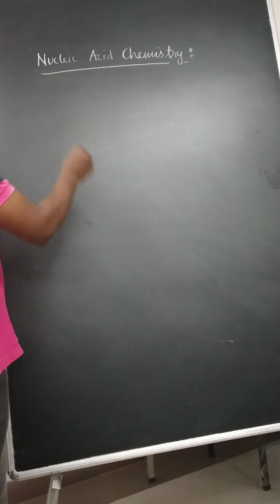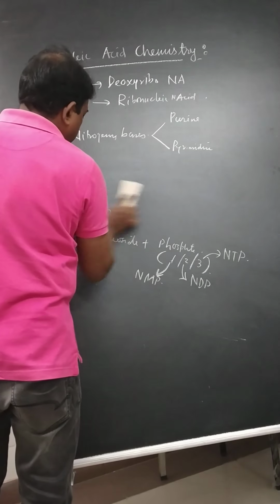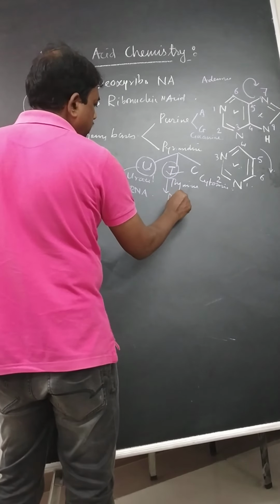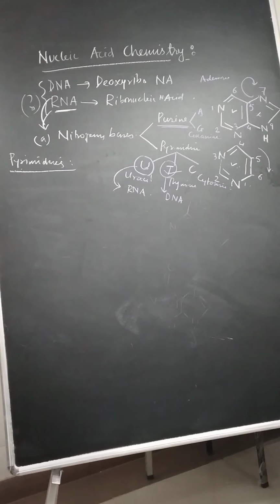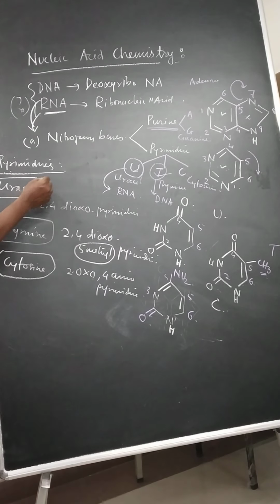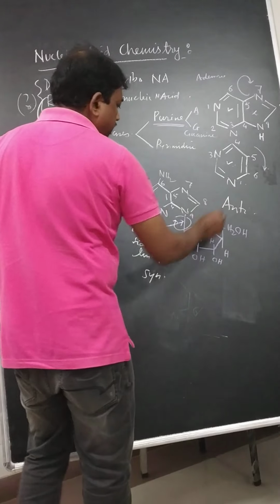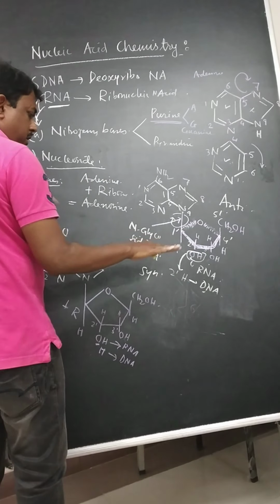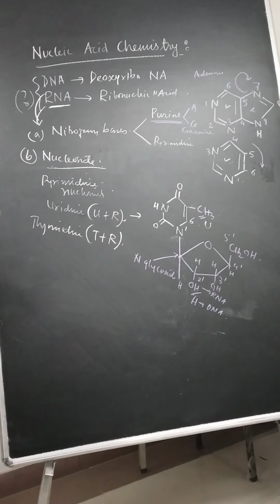Nucleic Acid Chemistry